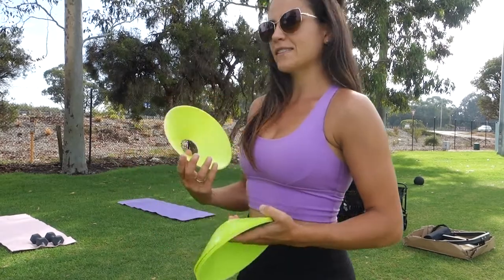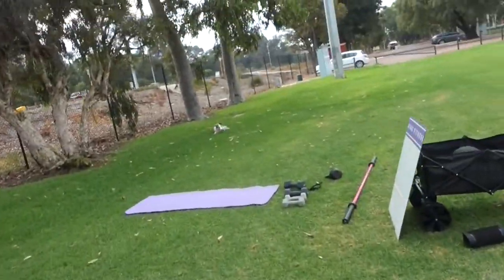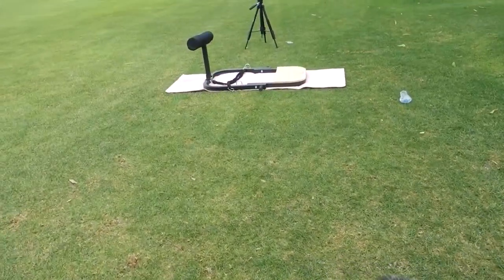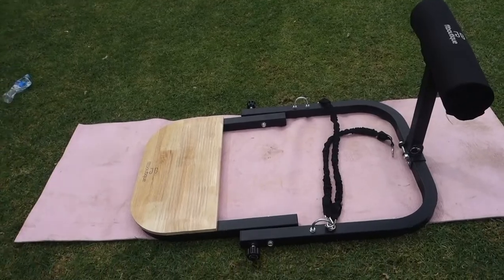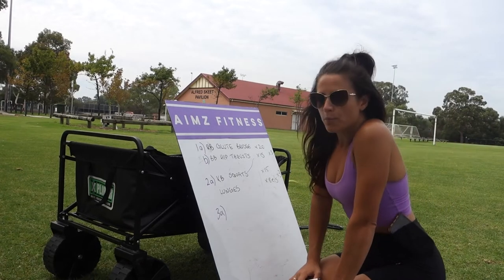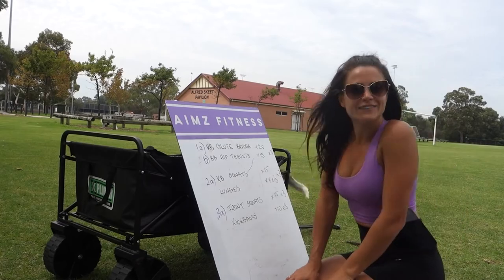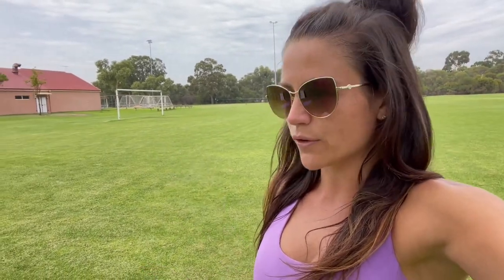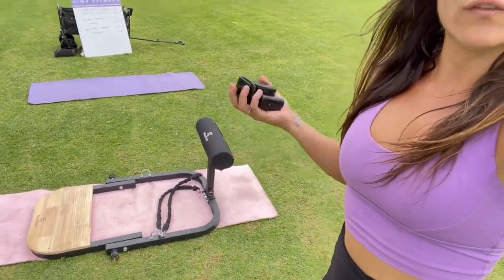Outdoor Workout Growing the Glutes! Casa stole my equipment!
As gyms shut, created new policies, I thought it was time to go outdoors!
So this meant including equipment so my clients and members got the most out of their workout without needing a gym membership!

I also have created my own booty bands which are heavy resistant to get those glutes really fired up!

@Fitboutiqueau Glute Training Machine is the BOMB!

You can:
Easily assemble and dissemble the machine.
It folds up and collapses for easy transport, this is a bonus as it fits into my car!
You get greater range working the glutes doing a Hip Thrust than you would a glute bridge, so your glutes are on FIRE!